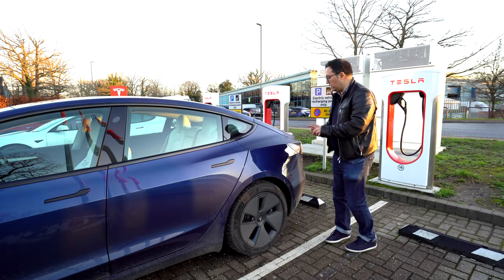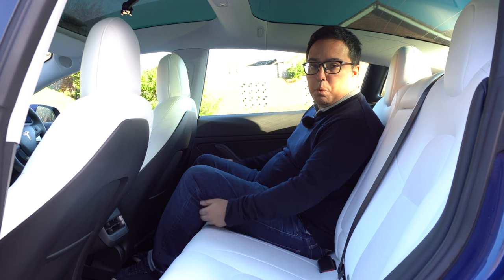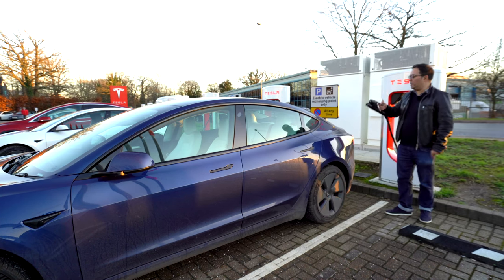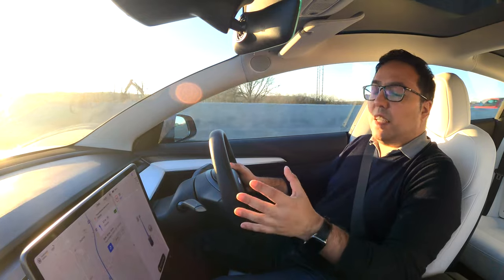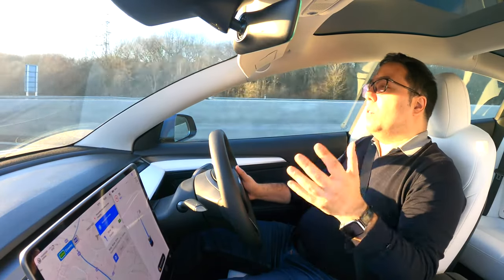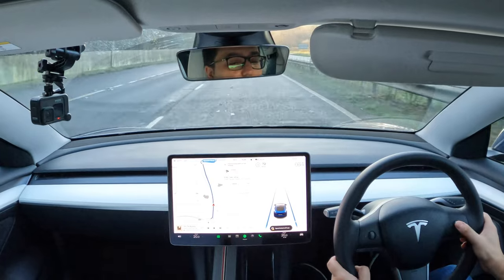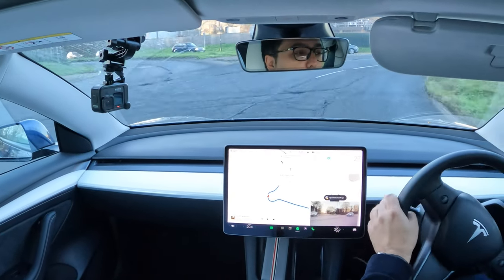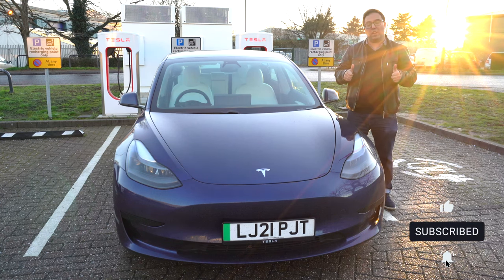NEW Tesla Model 3: How enhanced auto-pilot works in the UK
The Tesla Model 3 has become the most seen EV ever but what do I think of it? and how do I solve the problem of a short cable at the supercharger? and how does the enhanced auto-pilot work on UK roads and should you pay for full self-driving? In this video, I answer all of those questions.

00:00 How do you supercharge a Tesla?
00:11 Specs and features
01:35 Rear seating space
02:13 Boot/trunk space
02:58 Frunk space
03:21 How do you supercharge a Tesla?
03:40 Summon UK demo
04:37 2023 Interior Changes
05:37 Should you pay for full self-driving beta?
06:54 Enhanced auto-pilot and lane change demo and test drive
12:38 App features & charging status display

Lego Technic Lamborghini Sián FKP 37
Lego Speed Champions Panasonic Jaguar Racing Cars Set
Echo Auto
Apple AirTag: 1 Pack
4 Pack
RaceBox 10hz Performance Box
Dragy 10Hz GPS Lap Timer: 06:07

WACACO Pipamoka Portable Coffee Maker

Car Accessories

2 Faraday RFID Key Pouch Faraday Simply ICE003

@techinthecar on Twitter and Instagram

Shot on:
128GB SanDisk MicroSD Extreme Card
128GB SanDisk MicroSD Extreme Pro Card